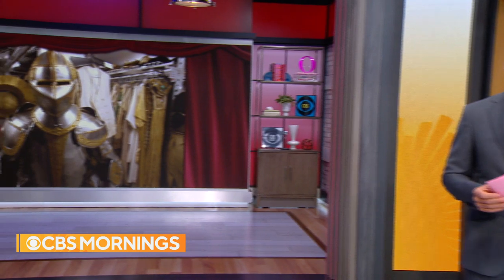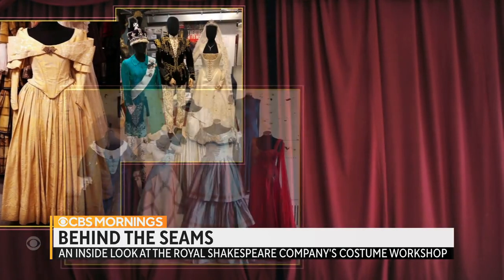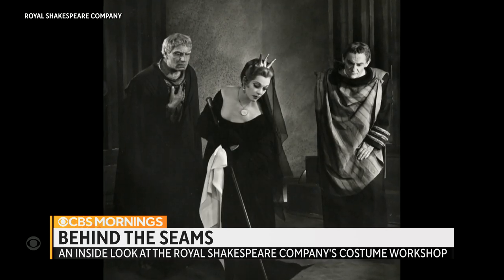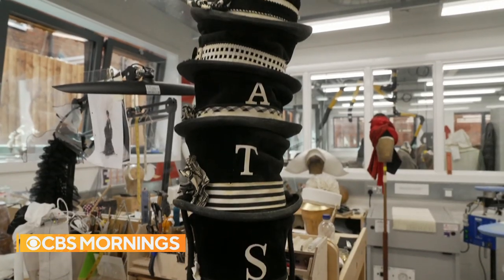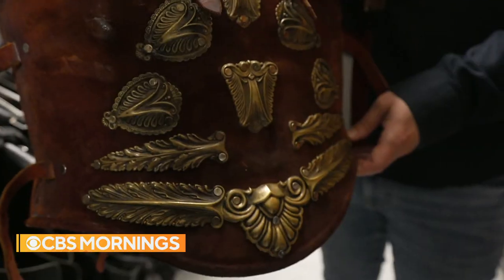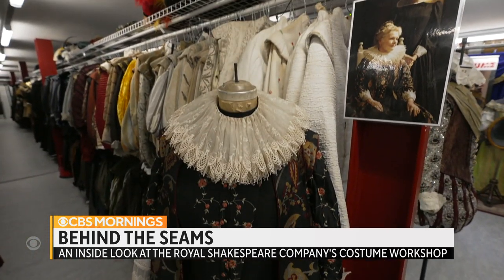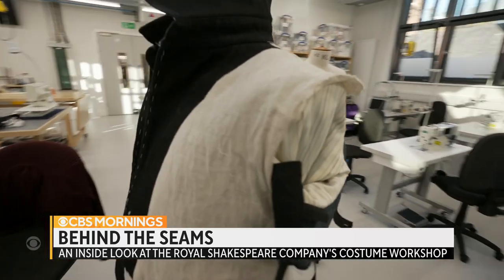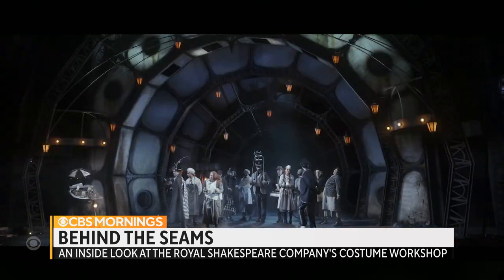Inside the Royal Shakespeare Company's costume department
Britain's legendary Royal Shakespeare Company is opening the doors of its costume department to the viewing public. It has perfected the art of dressing up. Roxana Saberi goes on a tour of the workshop, home to some of the most famous outfits in British theater history.